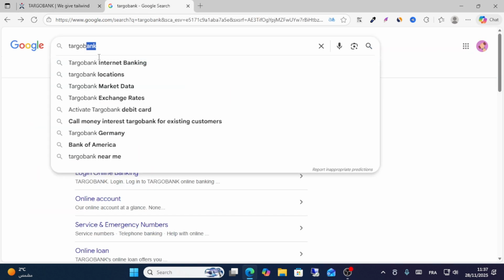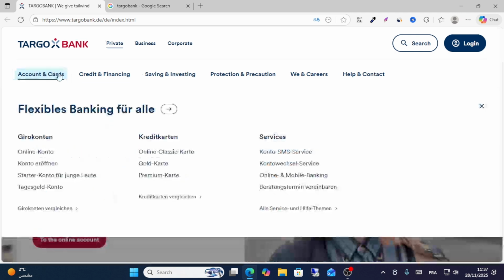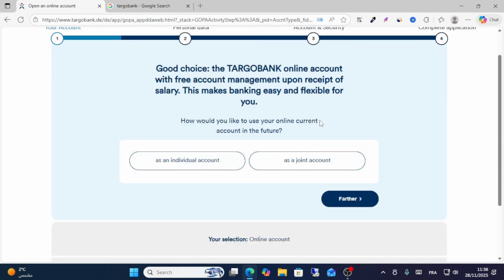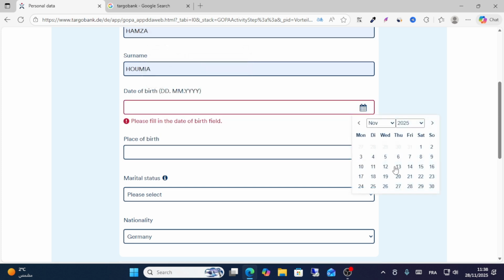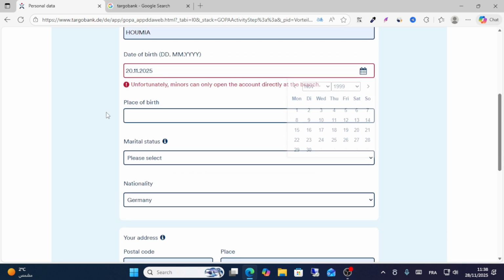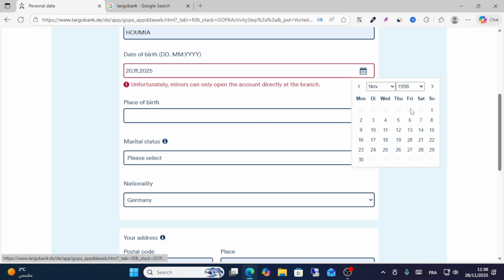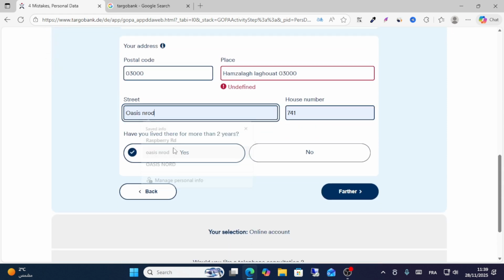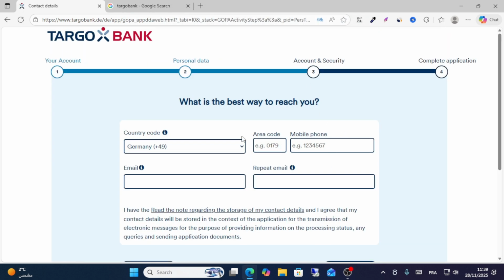How to Open Targo Bank Account Online (Step by Step)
create targo bank account (germany) step by step